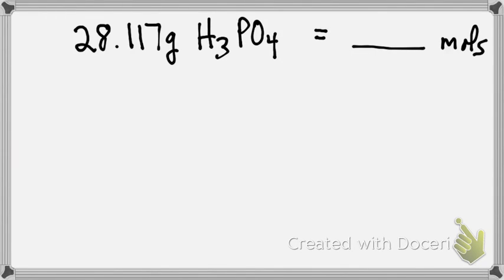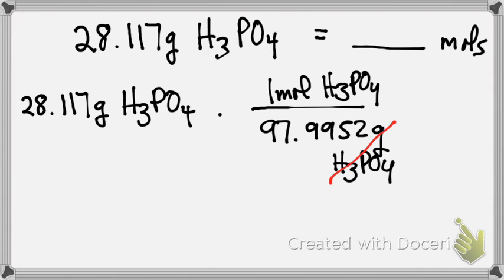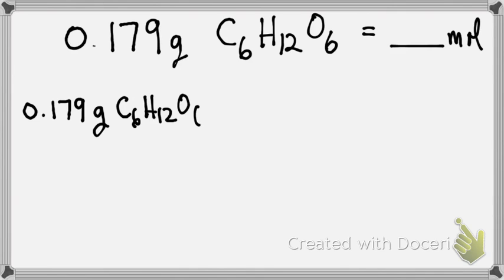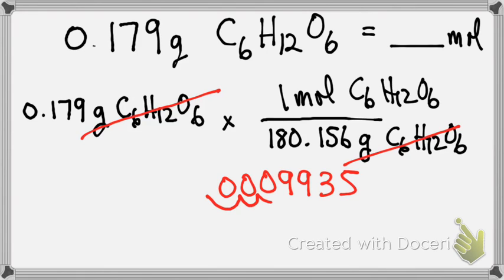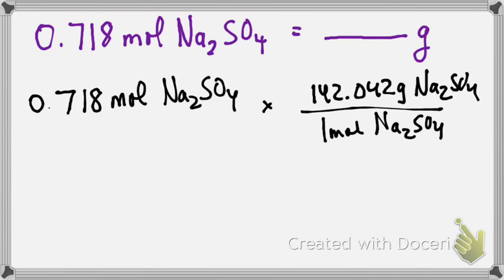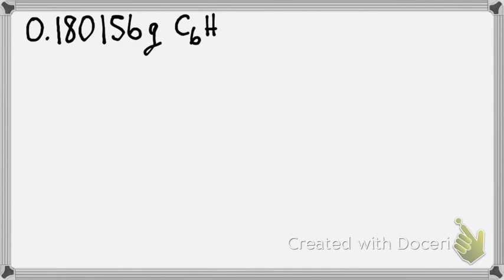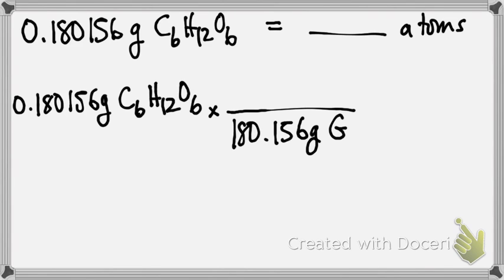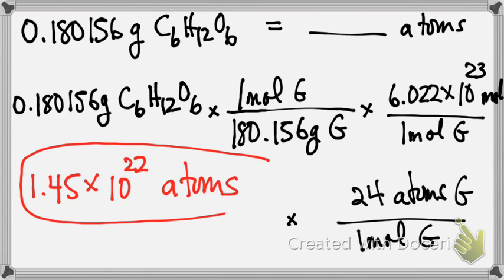chem 7th period unit conversions